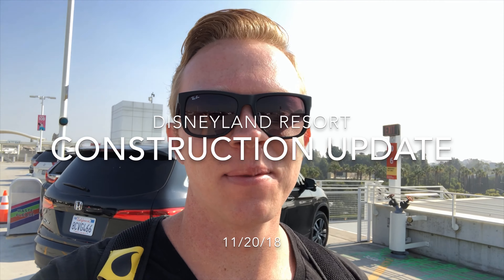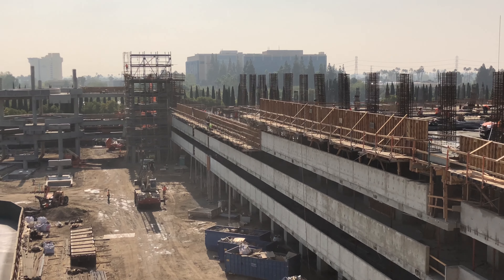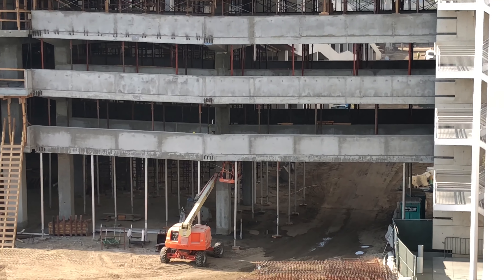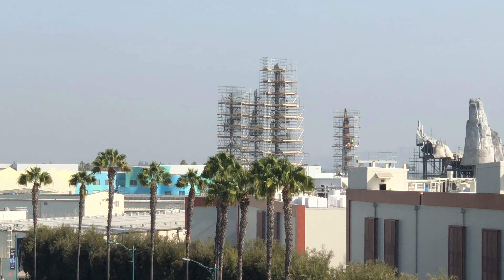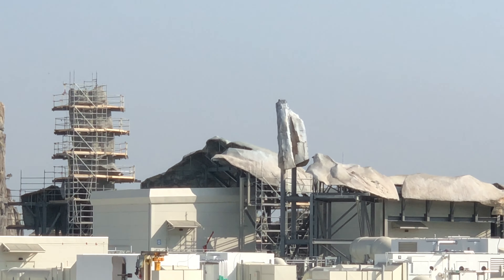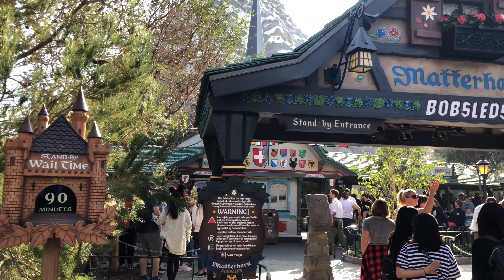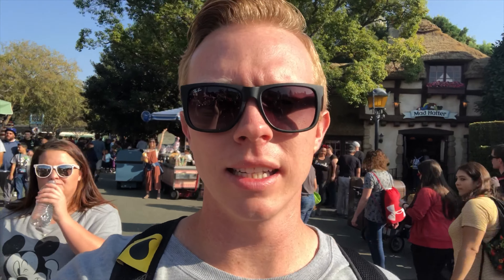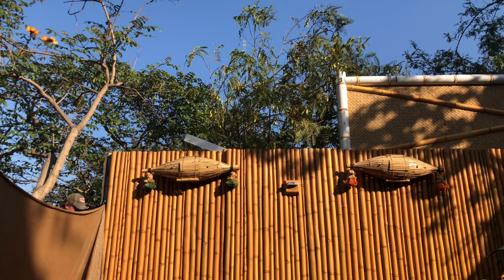Disneyland Resort | Quick Construction Update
Hey everyone, today I have a quick update from Disneyland. I take a look at the Mickey and Friends construction, the Newley re-opened Matterhorn and the ongoing Tiki Room work.
More Disneyland construction updates to come
Hope you enjoy and hope everyone that has been to the park is enjoying all of the awesome holiday goodies.